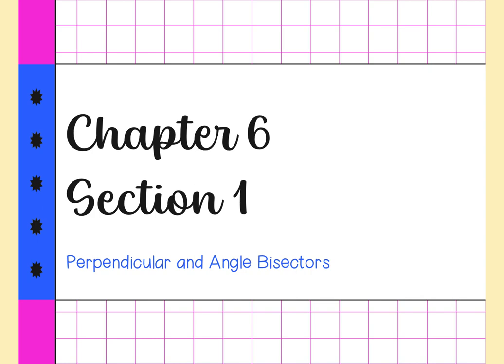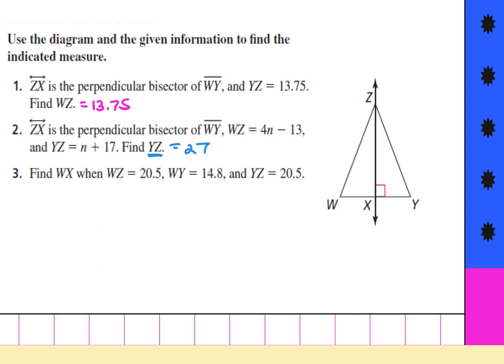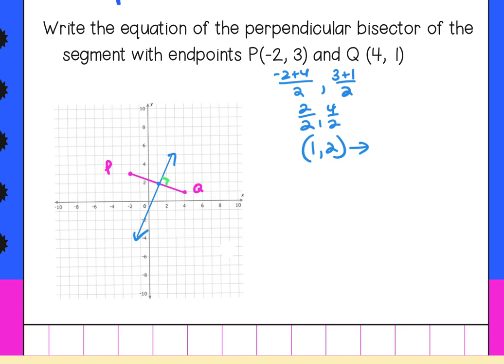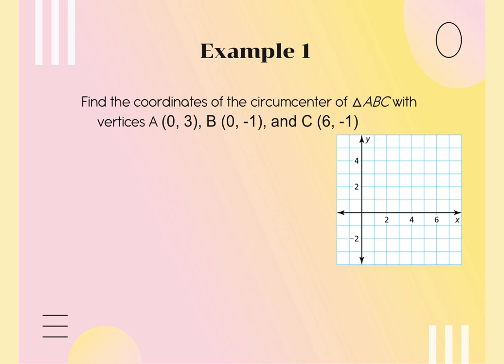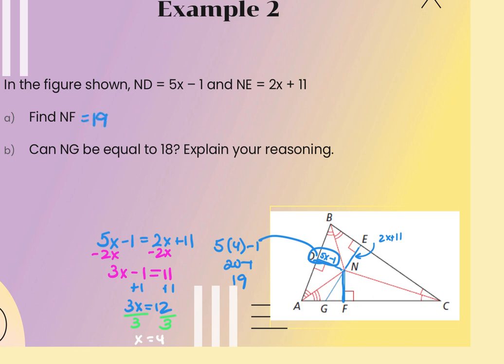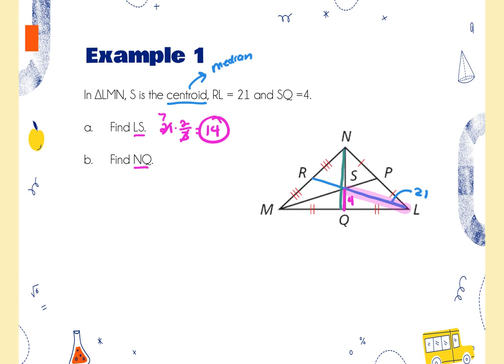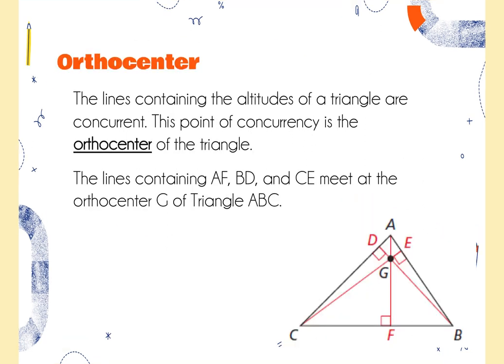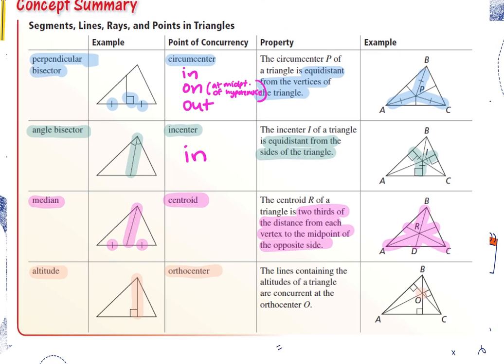GHS_6.1-6.3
Geometry Honors
Perpendicular bisector, median, angle bisector, altitude